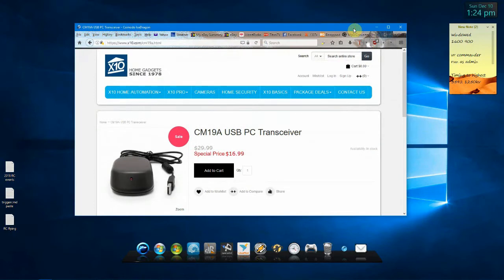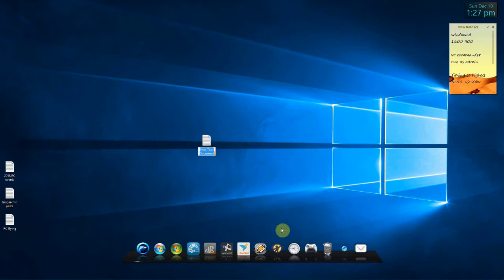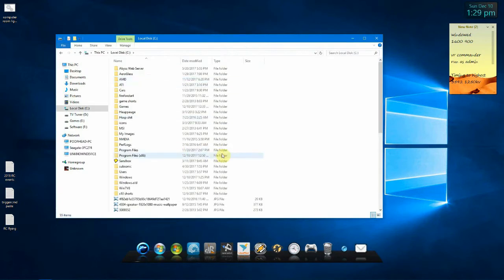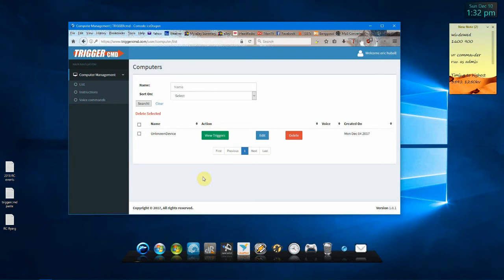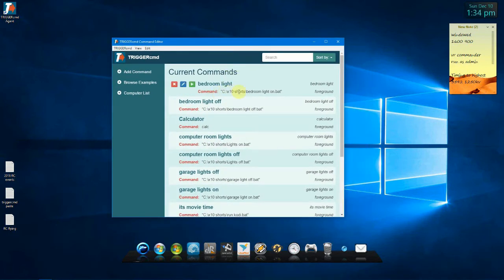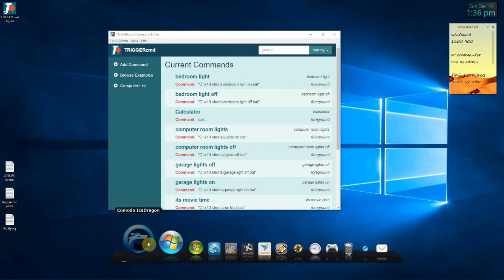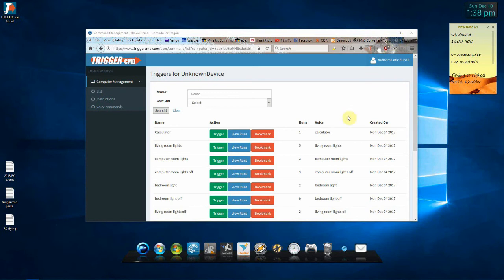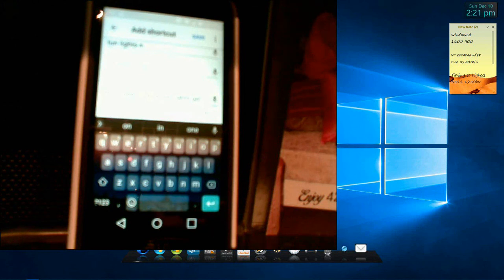Control X-10 devices from Google Home Mini - (using x10 equipment you already own)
How this works:
Google Home Mini will contact the website Triggercmd, which will send a command to a triggercmd client on your PC. That will run a batch file telling which x10 module to turn on or off.

 Sorry, I don't do many videos like this, and my mic was laying on the keyboard, and made a lot of noise when I typed. I left a few things out, but just ask me anything you don't get. (You will need to allow google home to link to Triggercmd, you can click yes on your phone when it asks). Also, if using Triggercmd for free, it only allows one command a minute. I know this is not an ideal setup, but I don't see X10 making an internet hub to use with Google Home or Amazon's devices anytime soon... or ever. So this is just a little bonus for us that have already been using X10 and want a little extra functionality. I do like the fact that X10 switches can be operated remotely, or at the switch, without having to leave the switch on to use the remote funtionality.

Text to copy/paste into the batch files
"C:\Program Files (x86)\Common Files\X10\Common\ahcmd.exe" sendrf a1 on

Note: If you are using the CM15A module, I believe you can modify the batch file to say sendplc instead of sendrf, and it will behave the same (send Power Line Command vs send Radio Frequency). I don't use the CM15A module, because mine would randomly turn on lights in the middle of the night (with the pc off), so I didn't confirm that this will work.

I have used the ActiveHome SDK and batch files with Win XP, 7, 10. The Activehome Pro software does not work properly on my Win 10 pc, but you don't need it anyway, only the SDK/drivers. If you use the ahsdk on a 32 bit pc, you will have to change the text I used for the batch files, as it points to the location used on 64 bit Windows.

I would like to give credit to Bubbas Reviews here on Youtube for ideas in this project. I watched his video, but got a little lost on some of it, but once I saw that triggercmd could run a file, that is when I was able to come up with this way of controlling the lights.